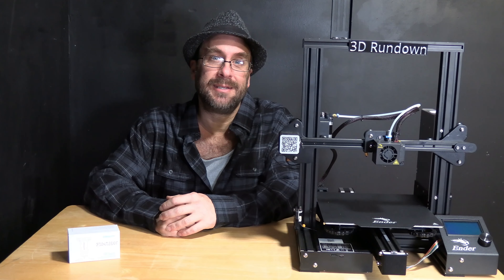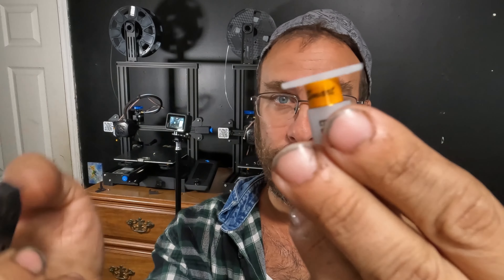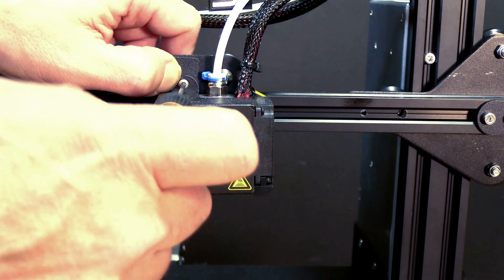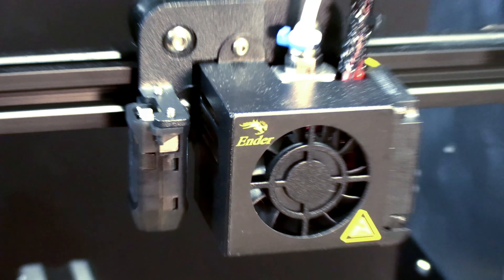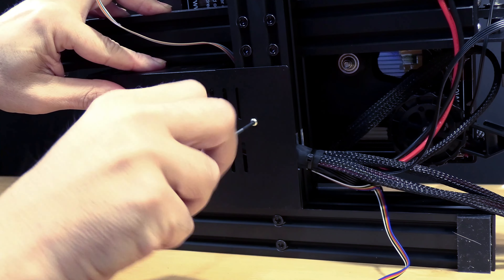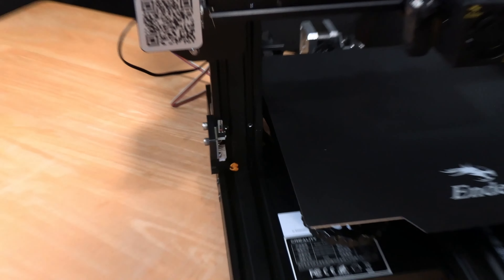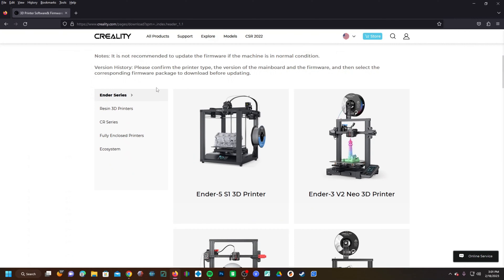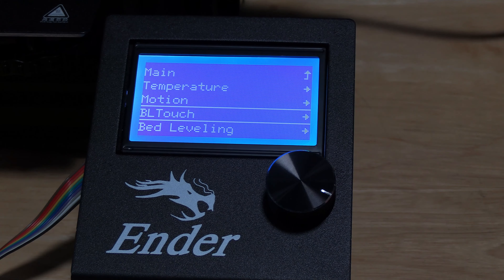Install Auto Bed Leveling Probe: CR TOUCH or BL TOUCH on Creality ENDER 3 PRO - ABL 3D Printer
​@GreggAdventure  walks you through, the entire install (including Firmware) of a CR-TOUCH (or BL Touch) on a Creality Ender 3 PRO, 3D Printer.  This will also apply to an Ender 3 V2, and Ender 3 MAX

My 3D Printing Udemy Course:
3DRUNDOWN.COM
CURARUNDOWN.COM
BAMBURUNDOWN.COM